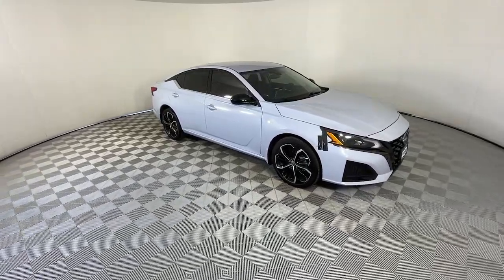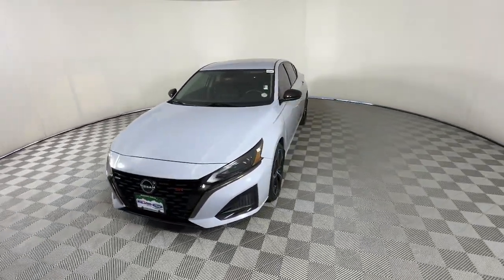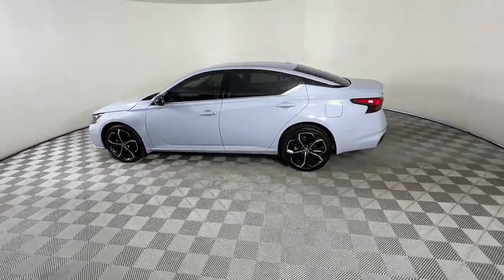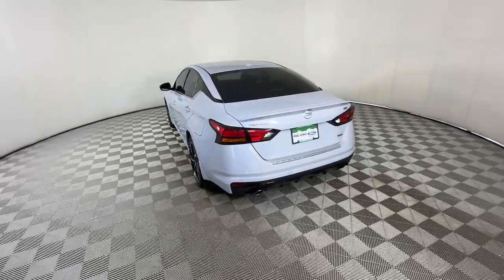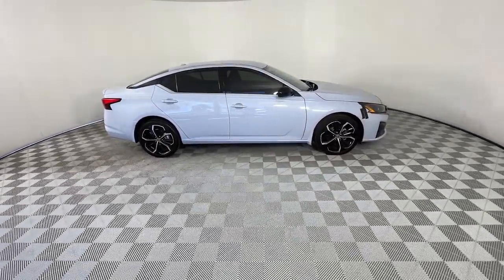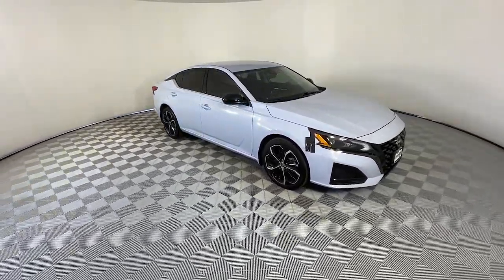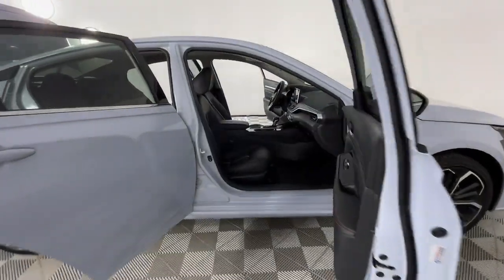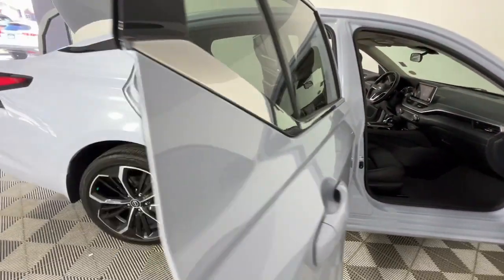2023 Nissan Altima 2.5 SR CO Denver, Arvada, Lakewood, Bloomfield, Thorton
Pre-Owned 2023 Nissan Altima 2.5 SR available at Phil Long Ford of Denver located in 7887 West Tufts Avenue, Denver, CO, 80123. Servicing the Denver, Arvada, Lakewood, Bloomfield, Thorton area.